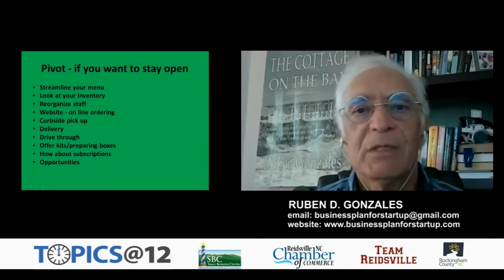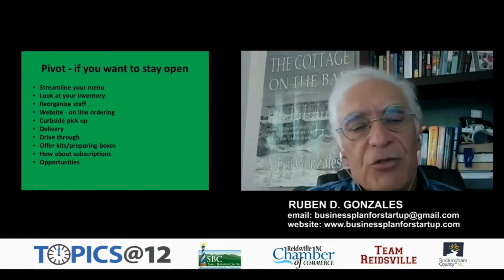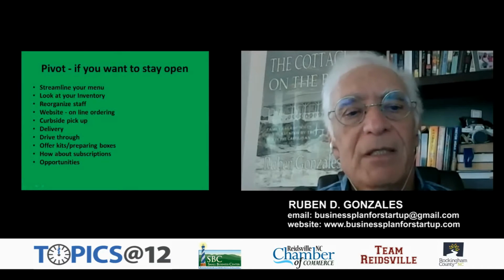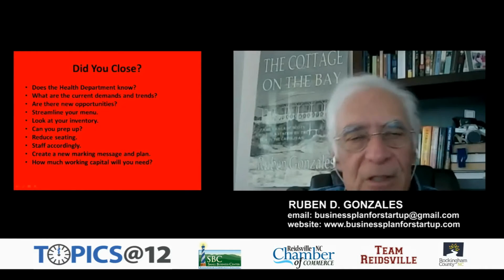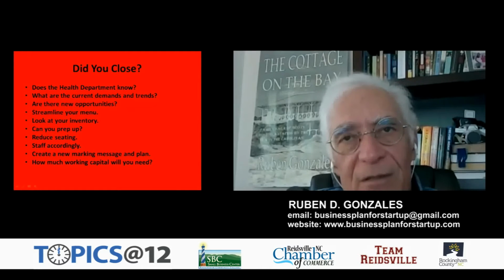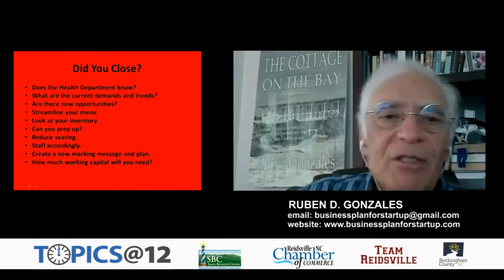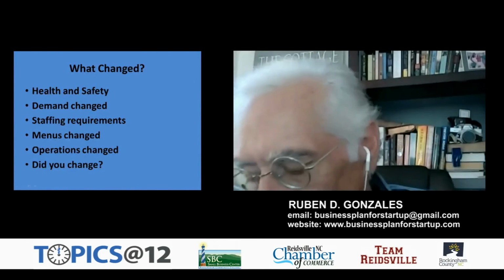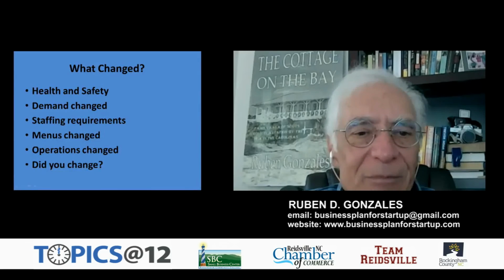Topics@12: Restaurant Recovery After COVID-19 Presented By: Ruben D. Gonzales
Small Business Webinar Series - Topics @ 12

Can you go back to business as usual?

What opportunities will be available after Covid-19?

How can you prepare for the transition back to a fully functioning economy?

Don't miss this free webinar from the Rockingham Community College Small Business Center and Reidsville Chamber of Commerce.

Presented By: Ruben D. Gonzales